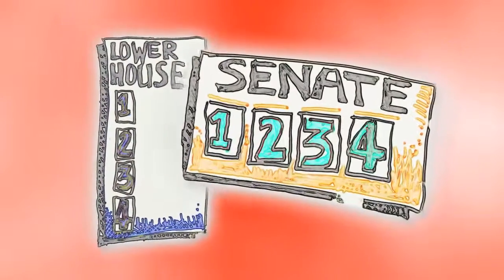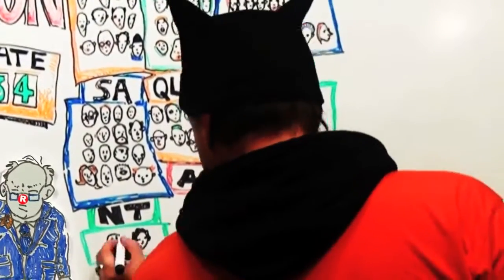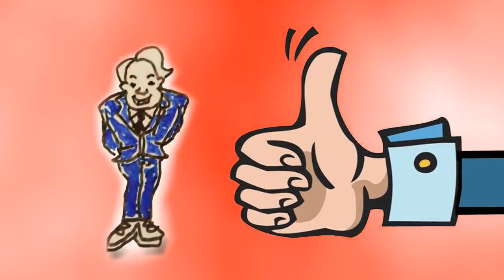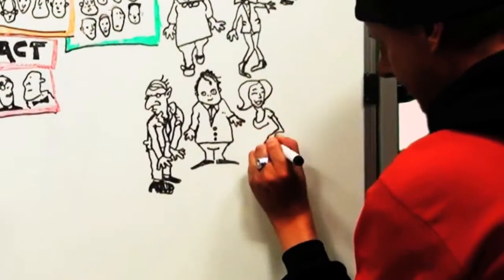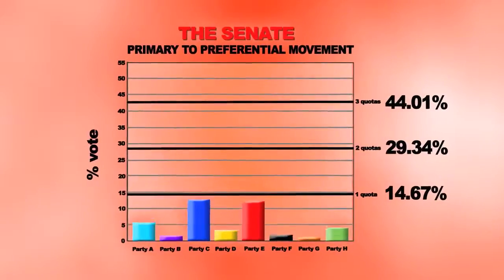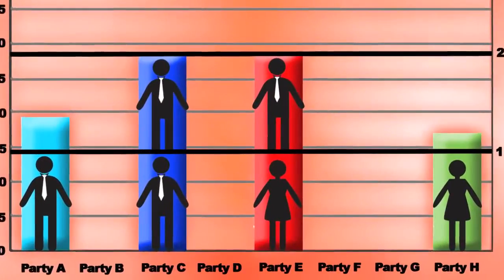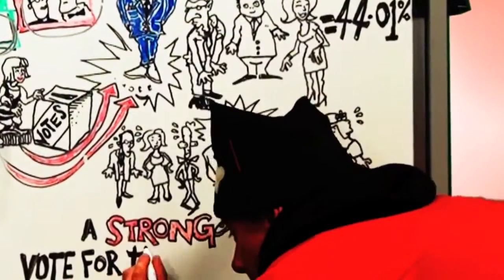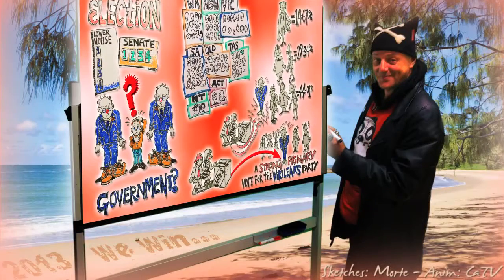WIKILEAKS PARTY for the SENATE